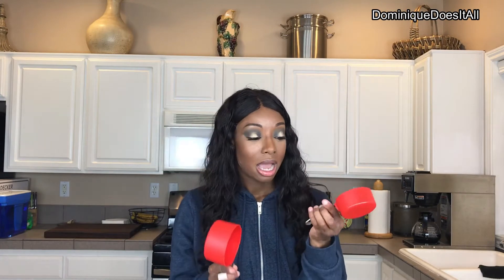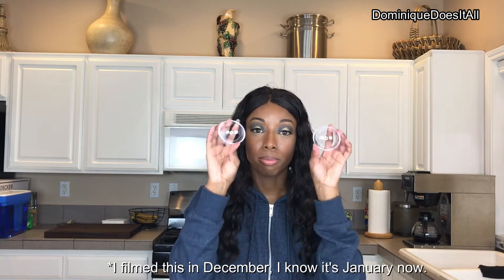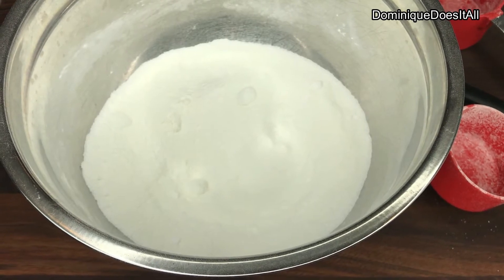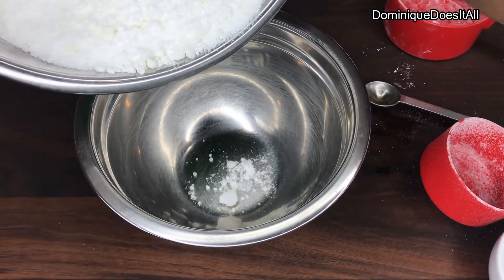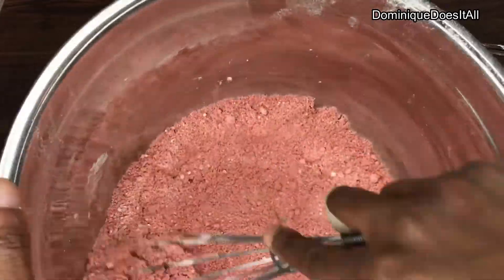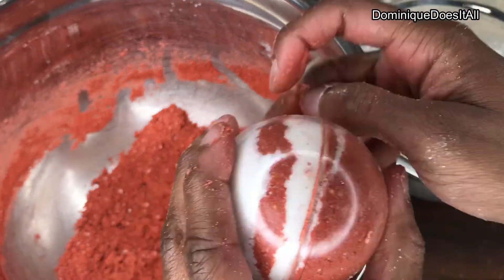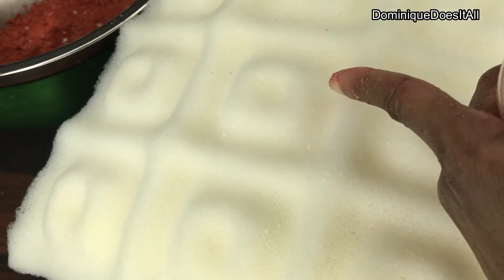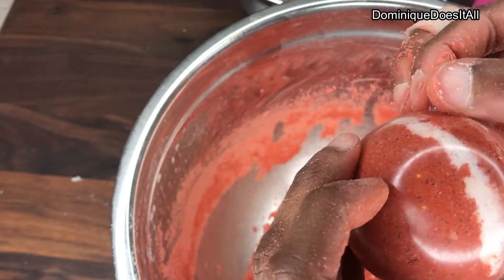DIY:All Natural Basic Bath Bombs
*Recipe in the video, must watch ;)

Veggie Colorants: TruColor 40175 12pc Gel Paste Collection

All Natural Bath Bombs-
Star Wars
Spongebob & Friends
Frosted Dounut